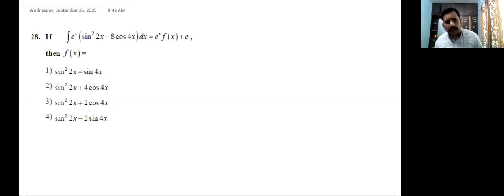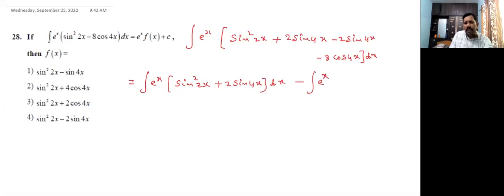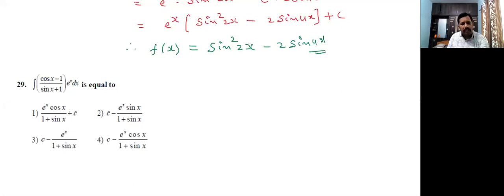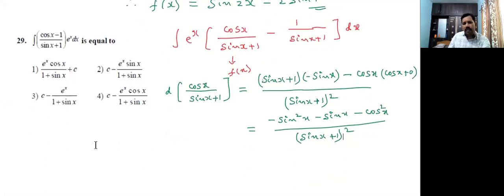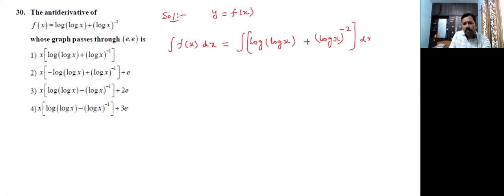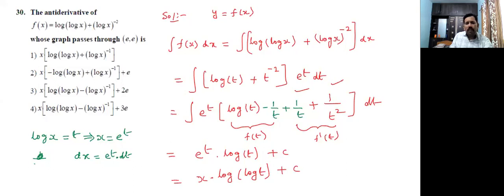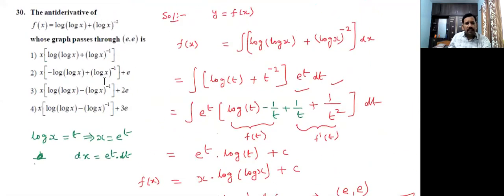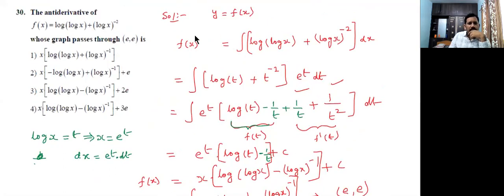INDEFINITE INTEGRATION part 19//Mains and Advanced //Eamcet, Bitsat //CR MATHS CLASS